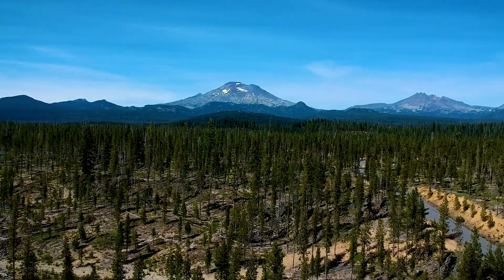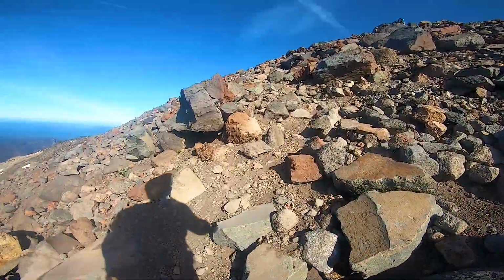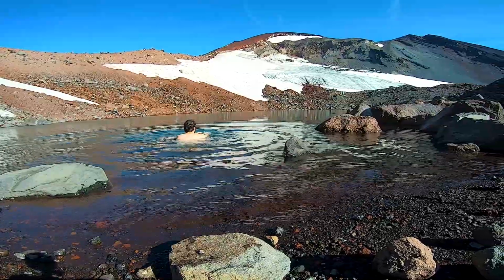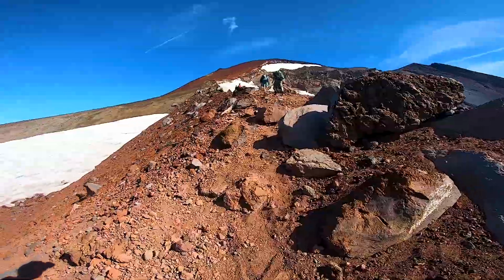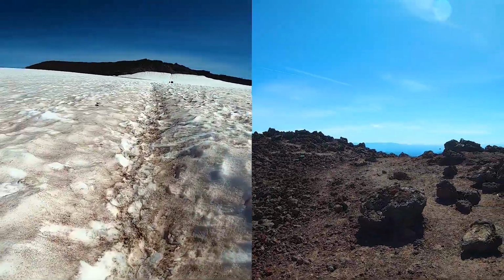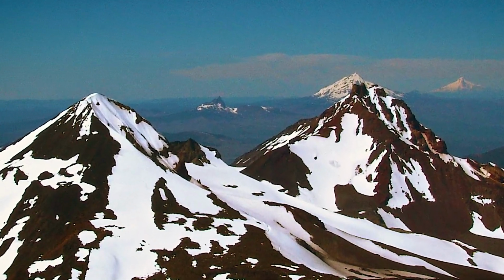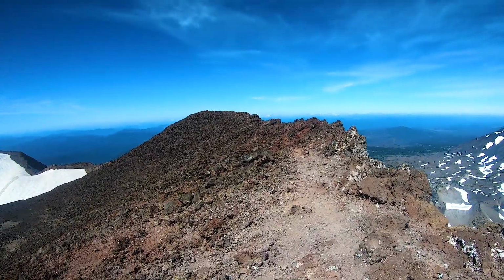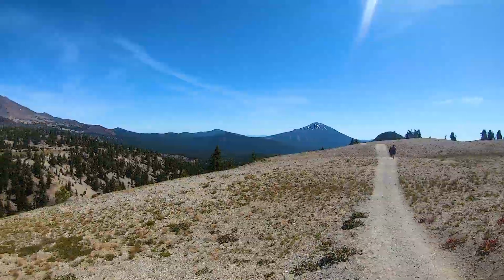South Sister Summit, Oregon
In this video we summit the third tallest mountain in Oregon, the South Sister. Though it is tallest, it is the easiest of the Three Sisters. There is no technical climbing, the only difficulty is how long of an uphill hike it is. The hike from Devils Lake Trailhead is 12 mile round trip with almost 5000 feet elevation gain. The mountain is also very crowded because it is so accessible for all. I had a fun swim at about 8800 feet up, people thought I was crazy.